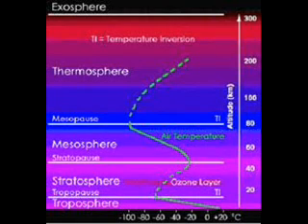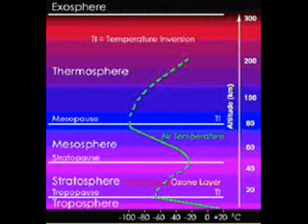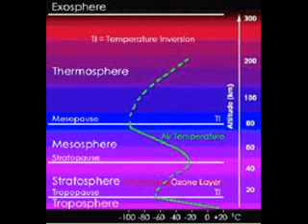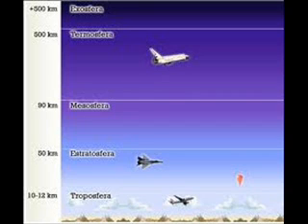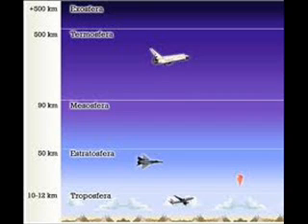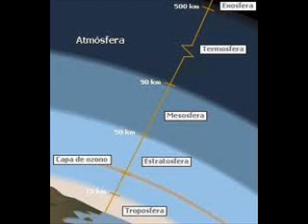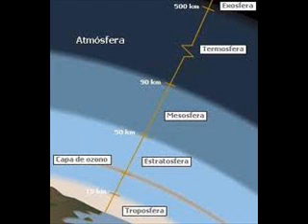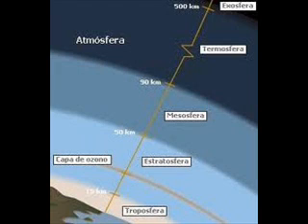the five layers of the atmosphere, particularly studies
The troposphere is the bottom layer (closest to the Earth's surface) of the Earth's atmosphere. As it rises, the temperature decreases in the troposphere.

In the troposphere occurring phenomena that make up what we call time.

 Climate is the average time for years. The weather can change every day, but the weather always remains the same.

Weather changes occur during the day (24 hours). Time also changes with the seasons because the Earth's tilt as it rotates around the sun.

Climate is the result of the Earth's atmosphere. Where the air does not exist (on the moon, for example), time does not exist.

Some factors that determine the time are temperature, precipitation, fronts, cloud types and wind. Other severe weather conditions are hurricanes, tornadoes and thunderstorms.

The stratosphere is the second layer of the Earth's atmosphere. As it rises, the temperature increases in the stratosphere.

Ozone causes the temperature rises as it absorbs the sun's harmful light and converts it into heat.

The mesosphere is the third layer of the Earth's atmosphere. The temperature decreases as you go up, as in the troposphere. It can be up to -90 ° C. It is the coldest area of the atmosphere!

The thermosphere is the fourth layer of the Earth's atmosphere. It lies above the mesosphere.

At this point, the air is very thin and the temperature changes with solar activity. If the sun is active, temperatures in the thermosphere can reach 1500 degrees Celsius.
 Earth's thermosphere also includes the region called the ionosphere.
The ionosphere is a special part of the atmosphere. There is a separate layer but part of the thermosphere.

The long-distance communication by radio is possible because different regions of the ionosphere reflects radio waves back to Earth.

As you move up in the ionosphere, the temperature increases. This is where auroras occur.

The last layer of the Earth's atmosphere is the exosphere.

This is the area where the atoms escape into space.